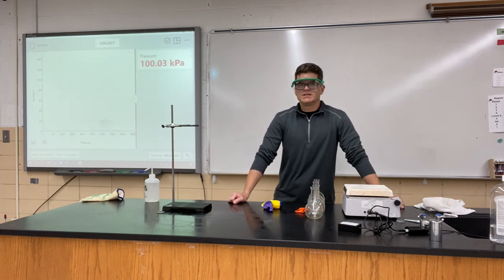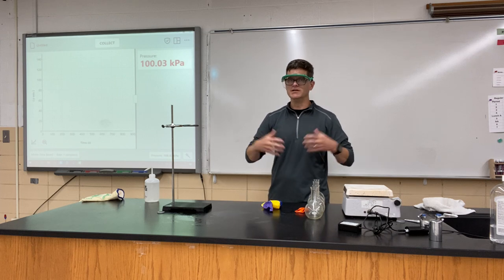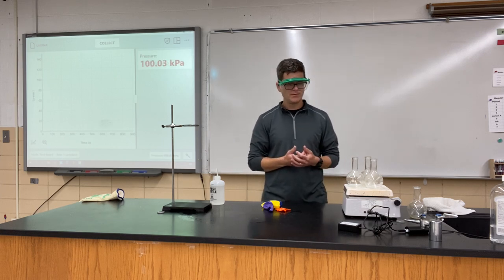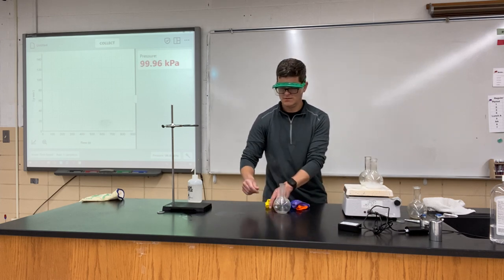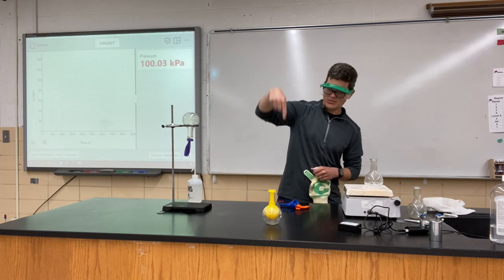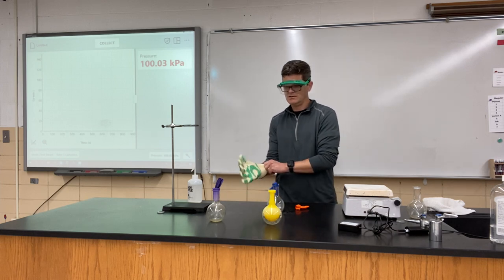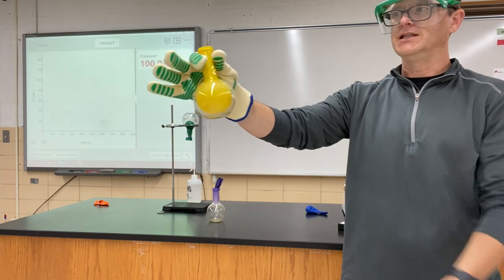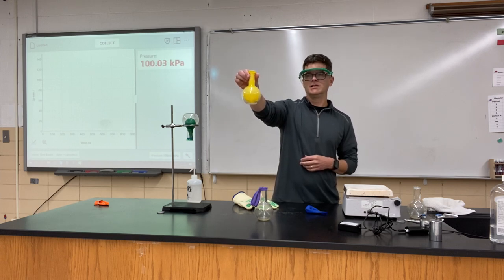Balloon Flask Demonstration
A pressure differential is used to push a latex balloon into a flask.